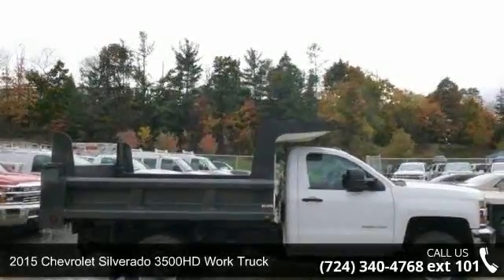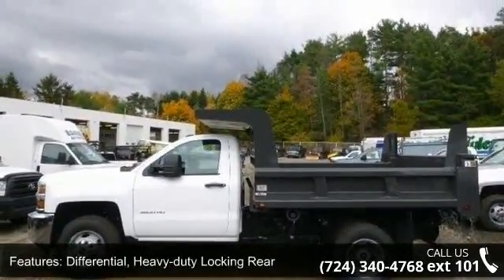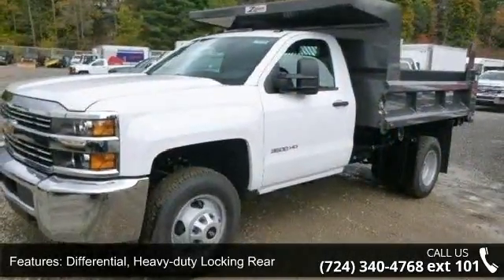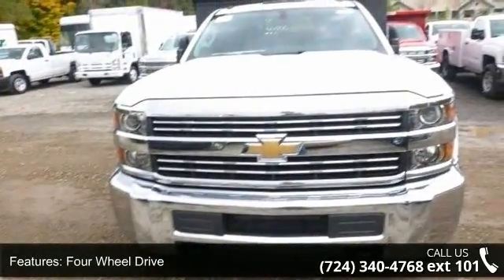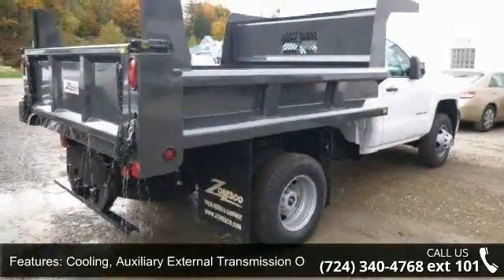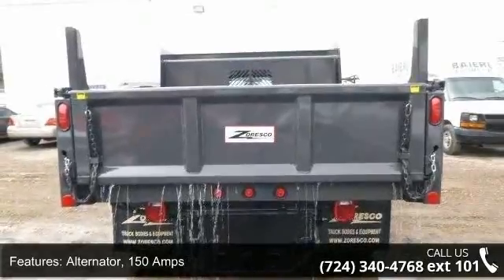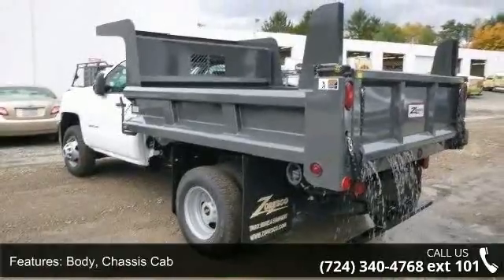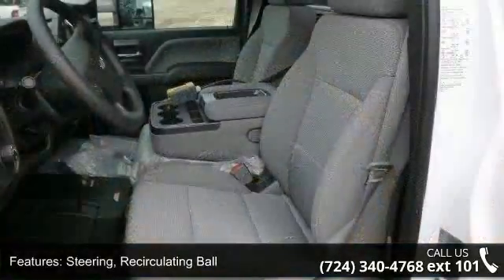2015 Chevrolet Silverado 3500HD Work Truck - Baierl Chevr...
All prices include vehicle incentivesThe 2013 Chevrolet Silverado 3500HD is a heavy-duty version of Chevy's popular pickups. It is designed help you tackle the jobs you have to get done, and then conquer the road ahead. This truck has a modern feel, with sleek lines and strong features, like a power-dome hood, chrome front and rear bumpers, and a huge chrome grille in front. It is sold in 3 sizes: Regular Cab, Extended Cab and Crew Cab, and with eight trims between them. Each size offers the base level Work Truck, and the higher priced LT trim. However, the Extended Cab and Crew Cab give shoppers the option to treat themselves, and purchase the top level LTZ. The standard engine on all sizes and trims is an impressive 6.0-liter, V8 with 360 Horsepower and 380 lb-ft of torque. All models have an optional 6.6-liter, turbo diesel V8 engine you can select instead.